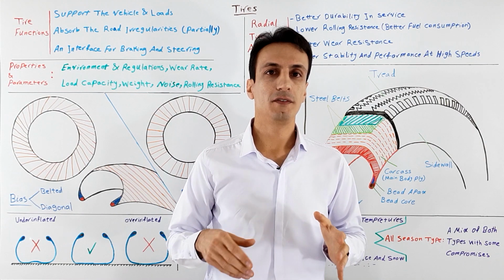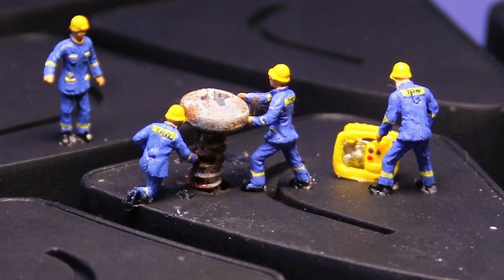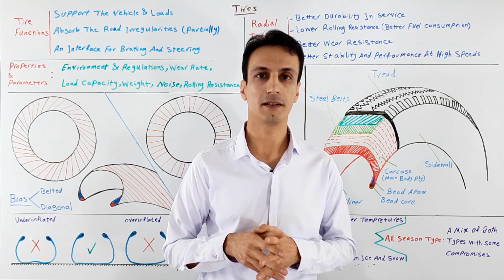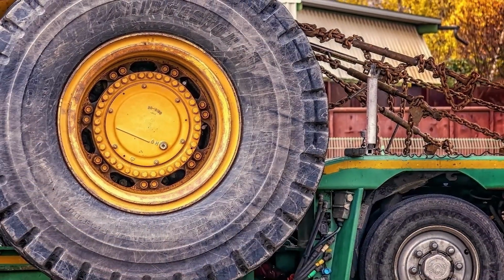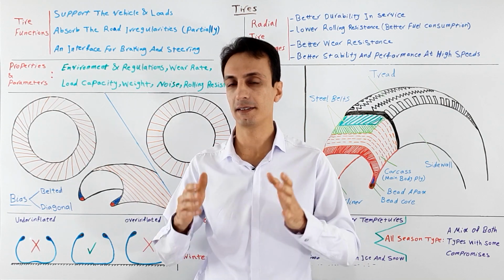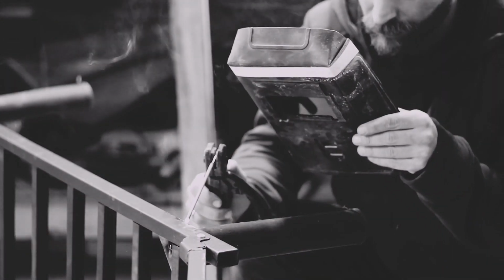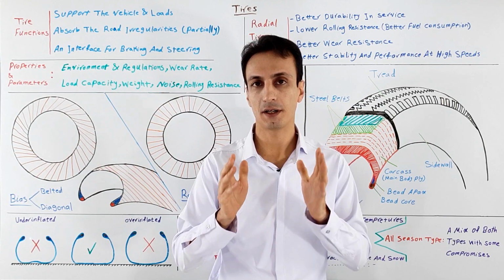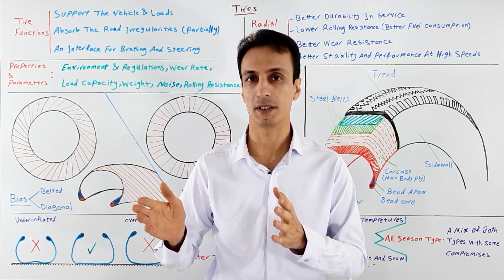A Few Tips for Maintenance and Storage of Tires